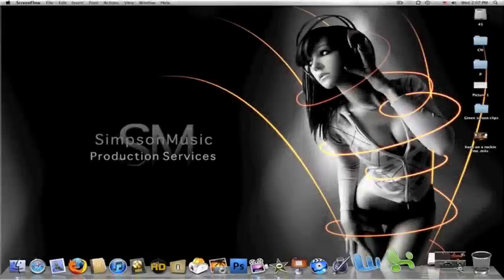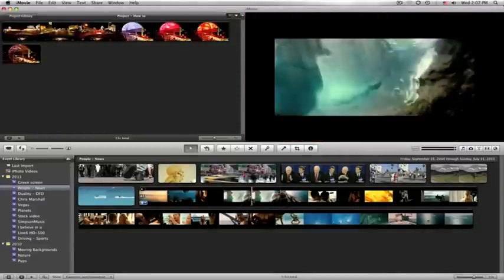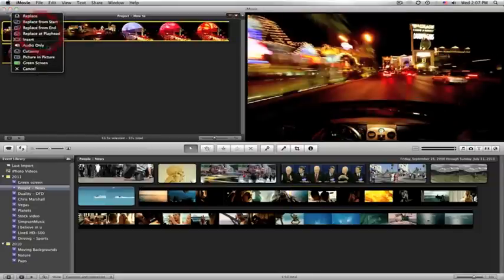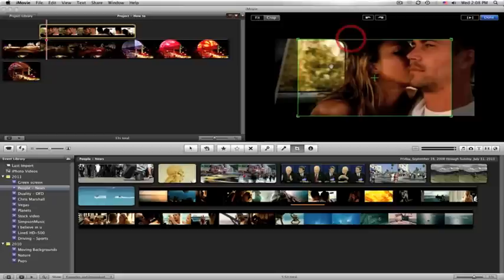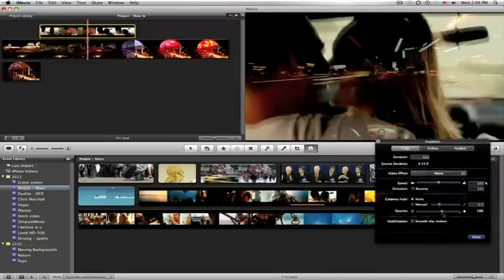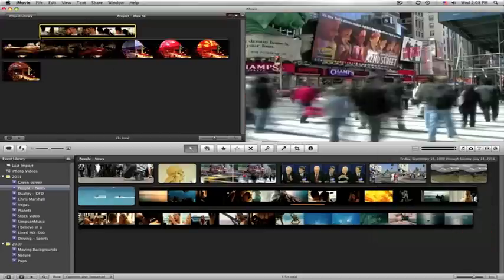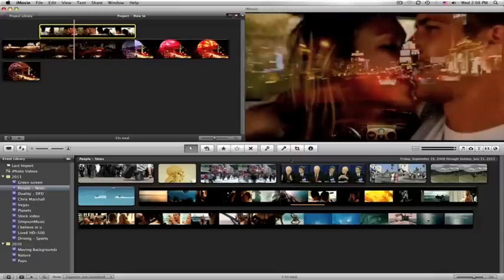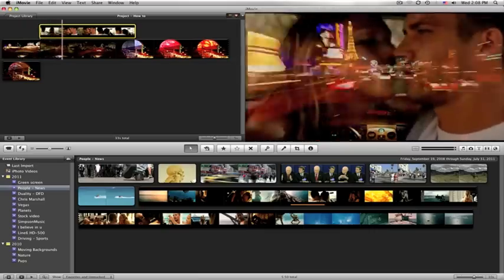How to blend two video clips in iMovie (Tutorial)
How to blend two movie clips in iMovie 09. Make sure to click ' Advanced tools' !!!

SMP - Store -